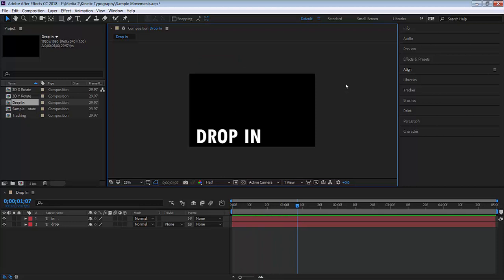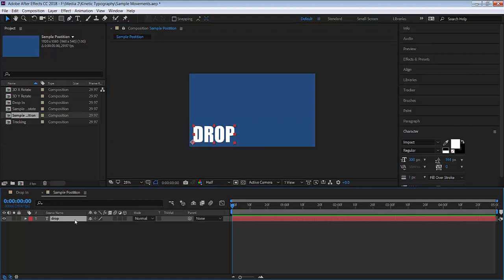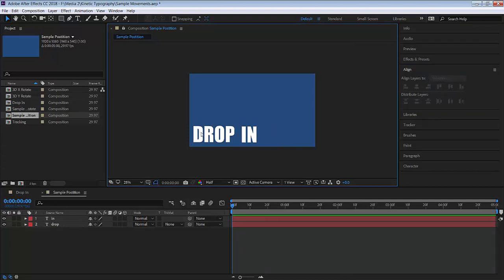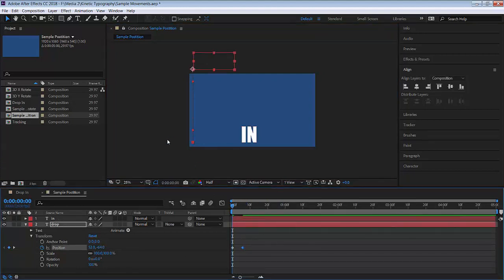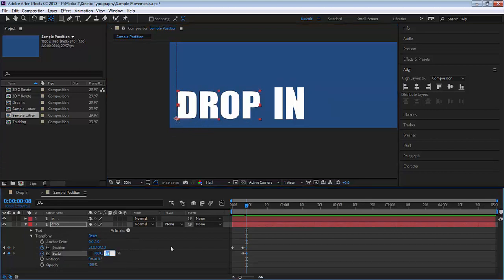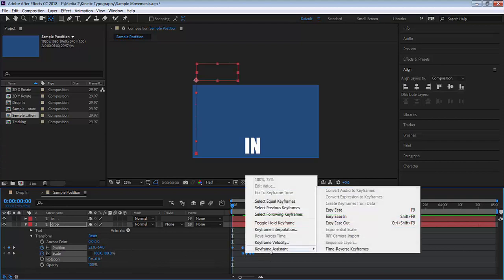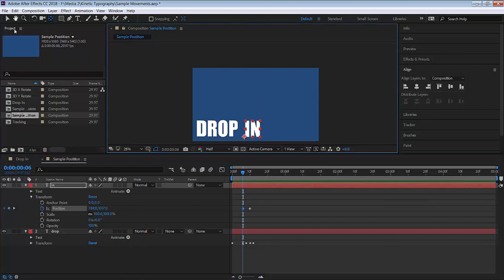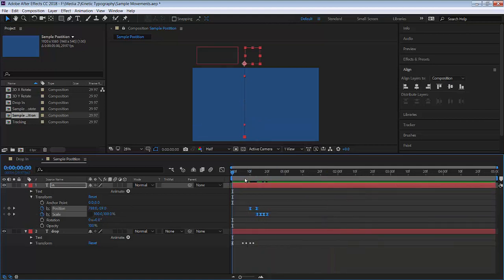Kinetic Typography - Drop In